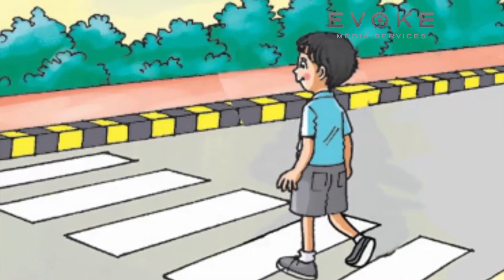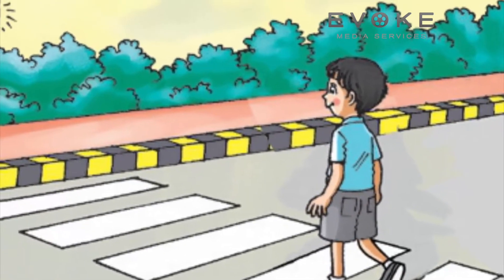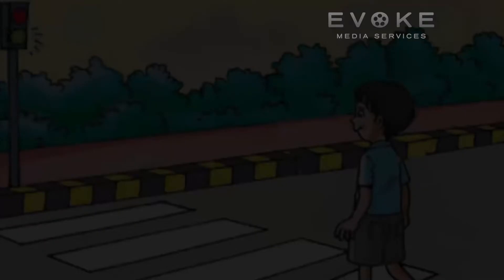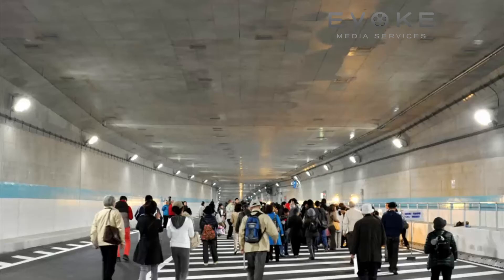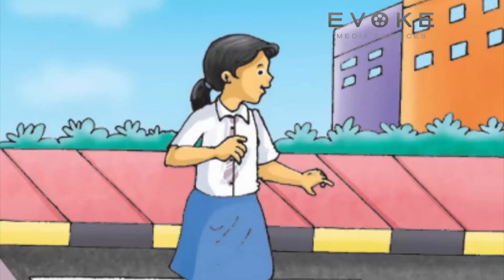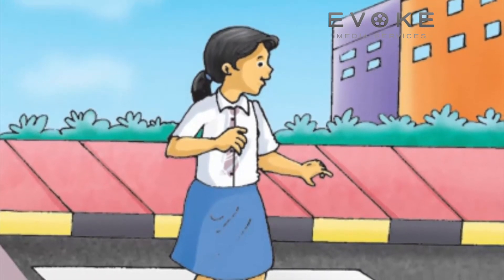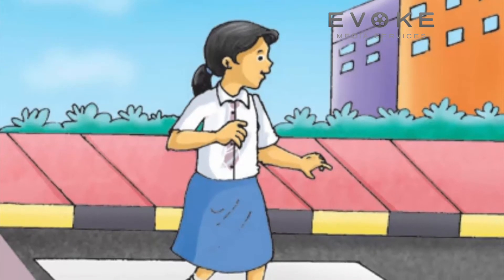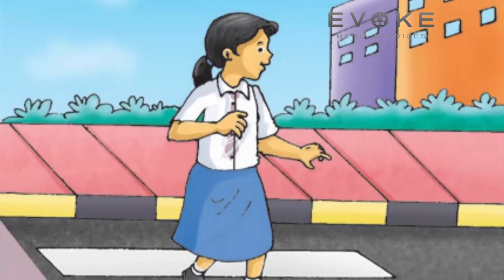ROAD SAFETY || INFORMATION